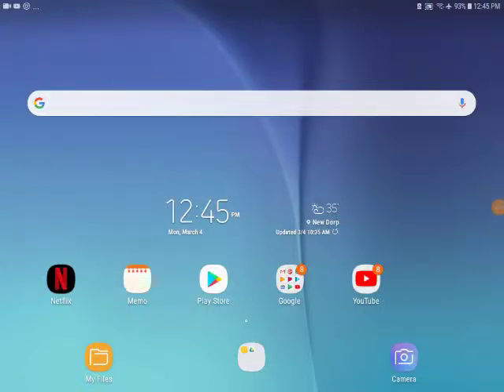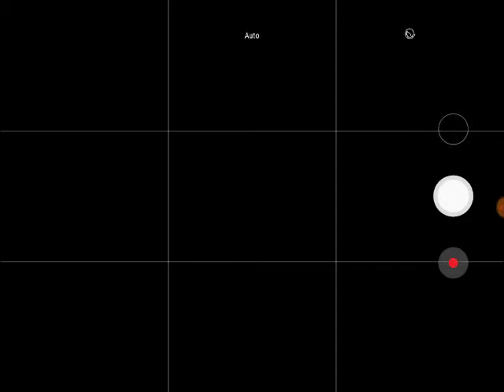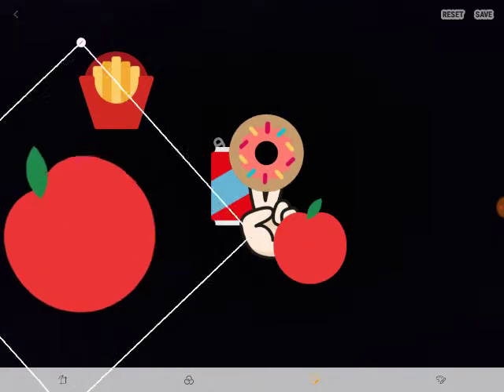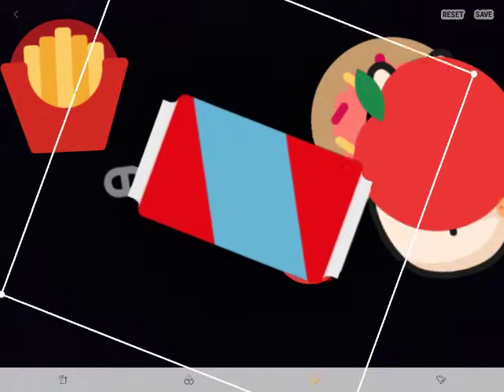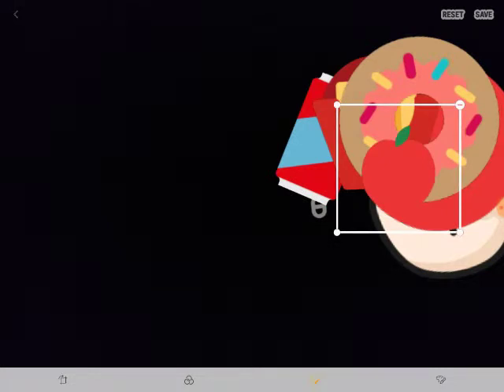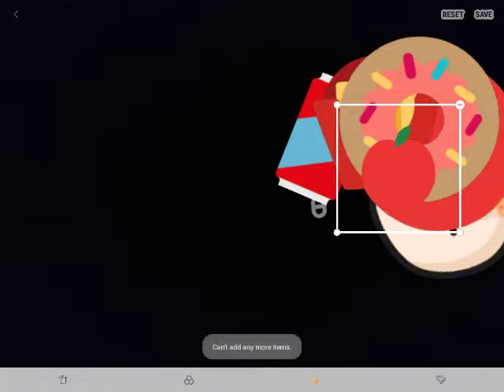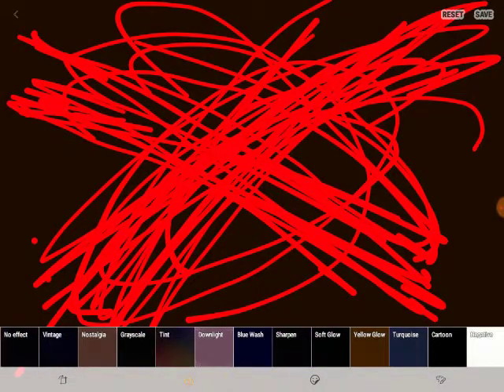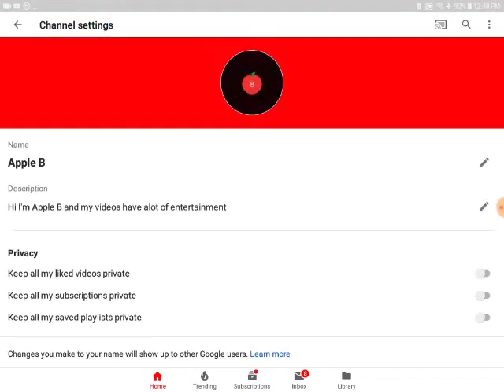How to get a better logo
Have a bad logo? Now you can follow these tips!